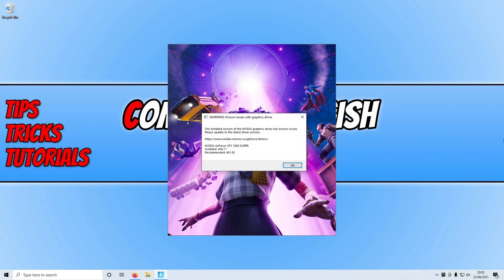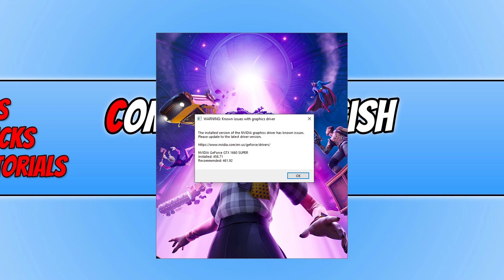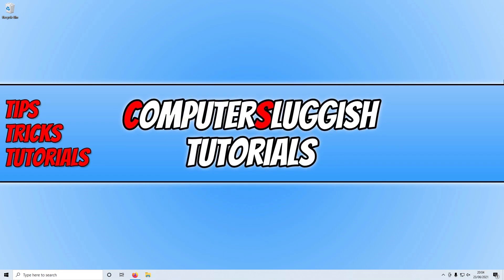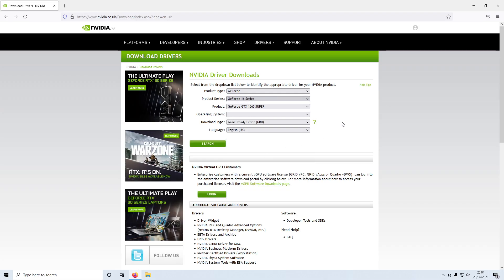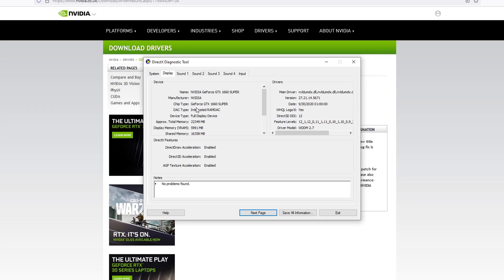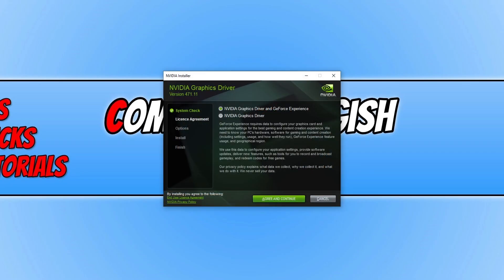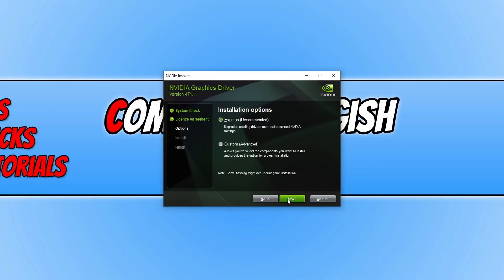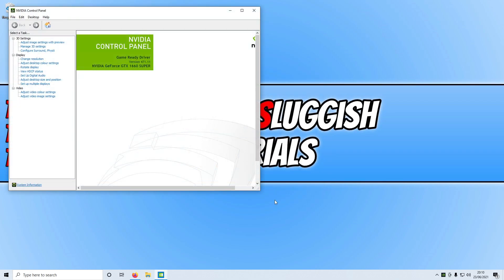Fix Fortnite Warning Known Issues With Graphics Driver On PC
In this Windows 10 tutorial, I will be showing you how to fix the Fortnite Graphics driver error on your PC or laptop. The warning will pop up as soon as you launch the game and says WARNING: Known issues with graphics driver. The installed version of the NVIDIA graphics driver has known issues. Please update to the latest driver version." Basically, if you have an older graphics driver installed on your PC or Fornite believes you do, then the Fortnite game will not like it so you need to update your GPU drivers to the latest version.

This will work for all graphics drivers to fix the Fortnite known issues with graphics driver error, however, for the purposes of the video, I am showing you how to update and fix the error using NVIDIA drivers.